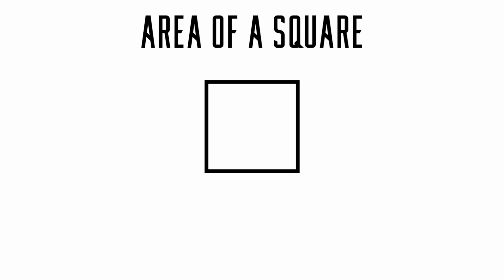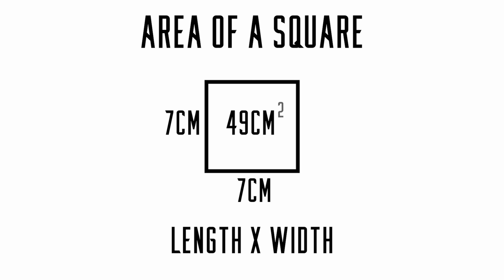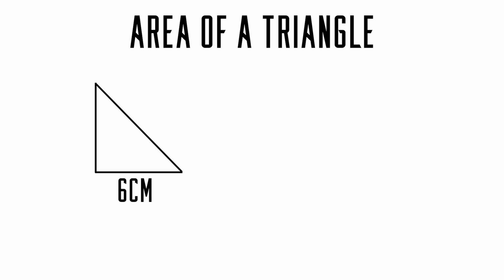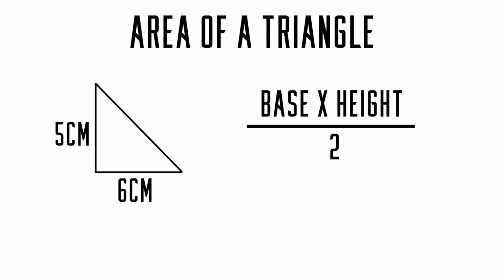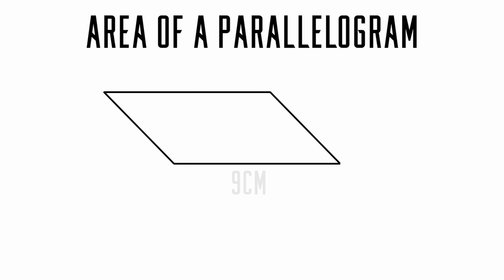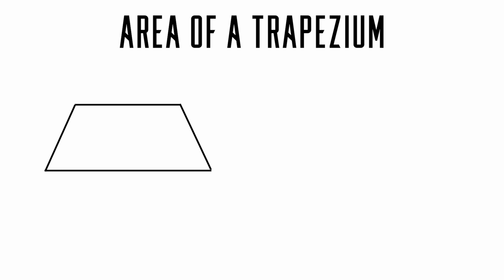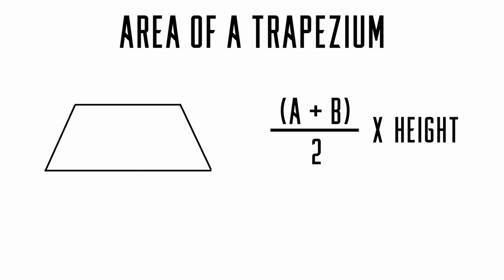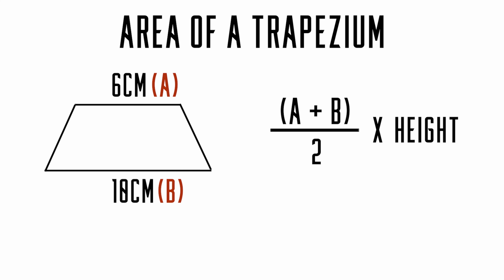Area of 2D shapes - A step by step guide to calculating the area of 2D shapes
Learn Maths in an easy and straightforward way with the maths help guy. In this video we look at how to calculate the area of different 2D shapes.